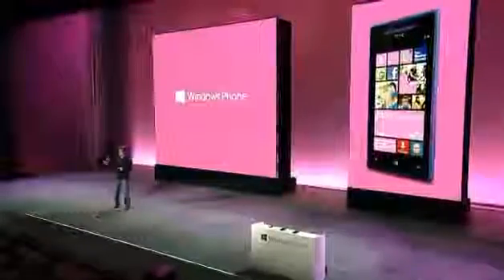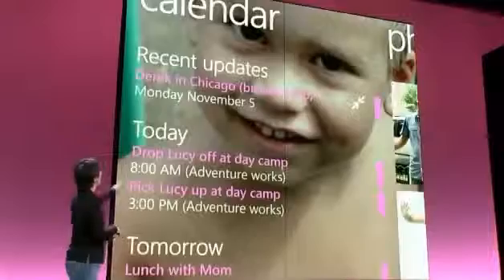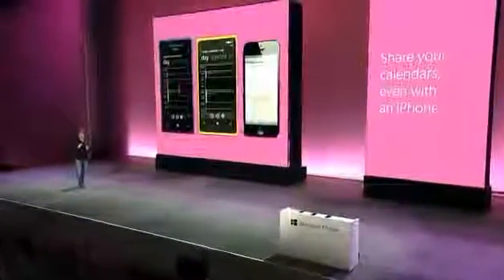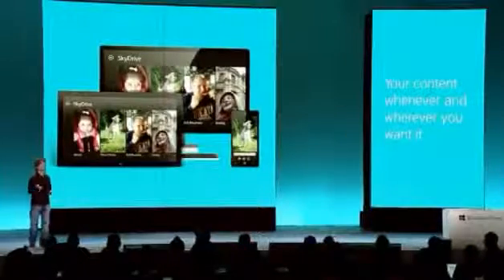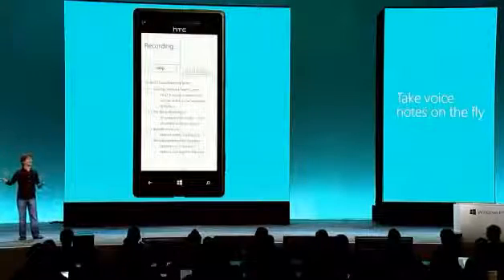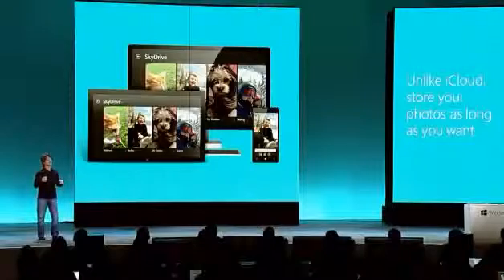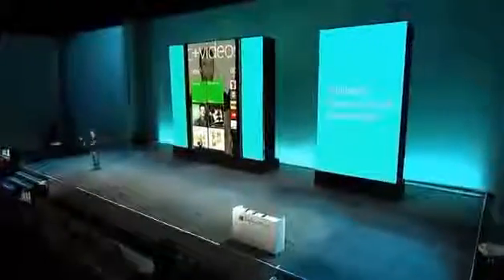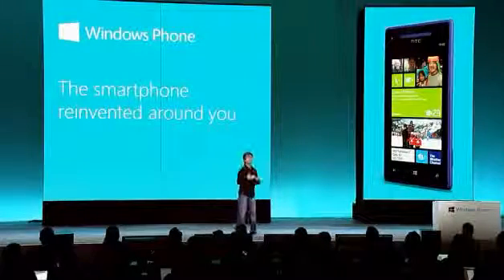Windows Phone 8 Live Keynote October 2012 Features - People Hub, Rooms, Xbox Music and More904